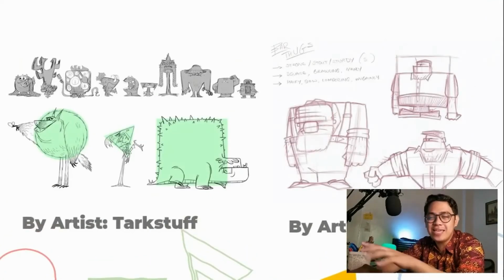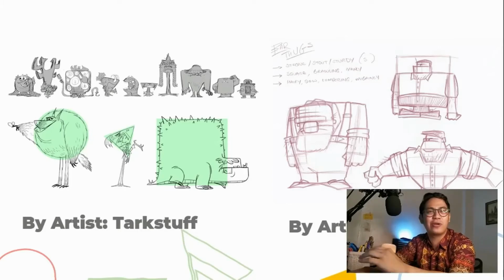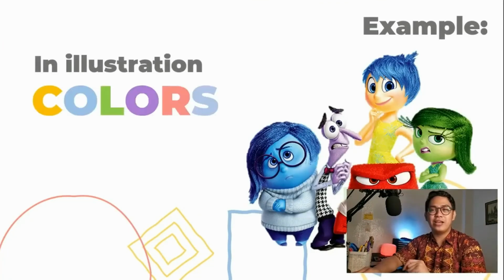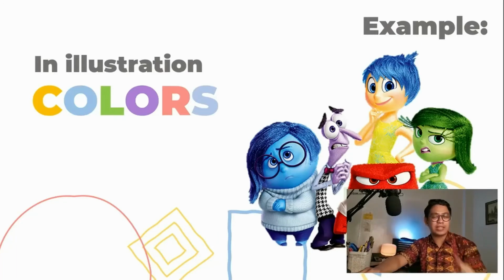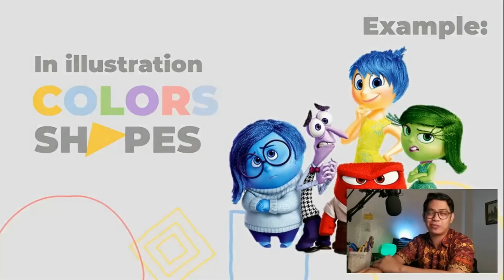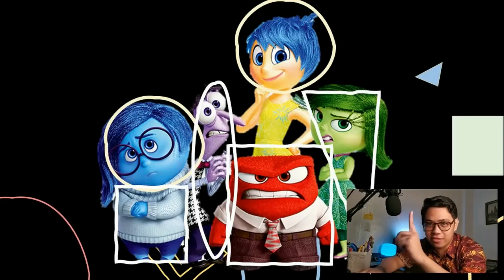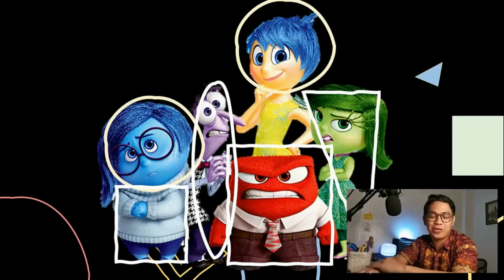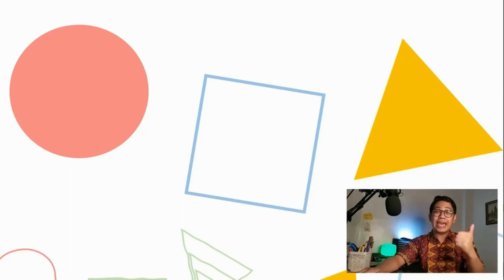Basic Character Design using Shape Language Part 1 - Introduction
This video is primarily used as a learning material used for wellness and recreation sessions. This video explains the use of shape language in illustration.